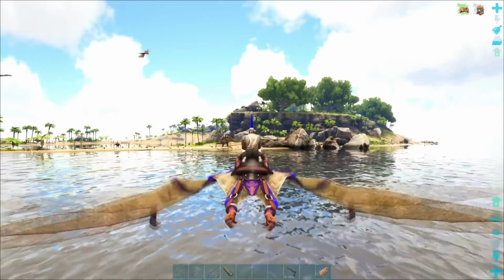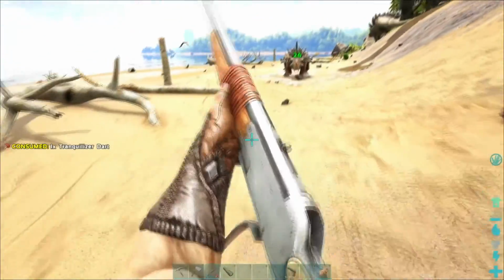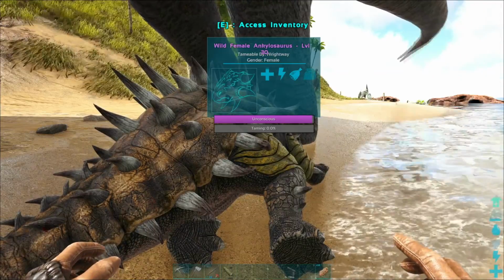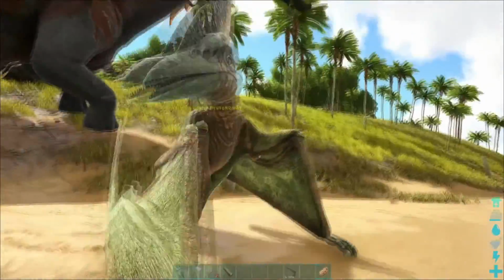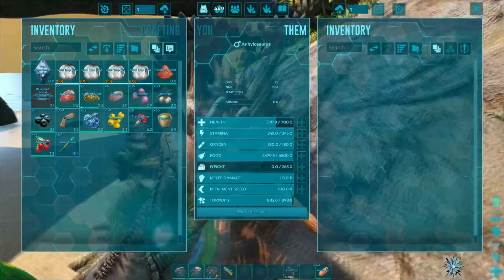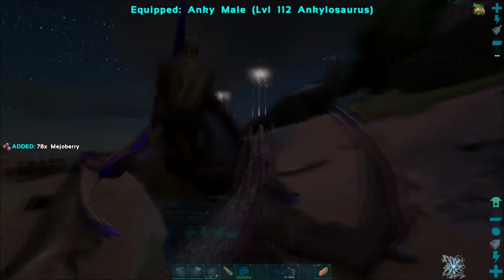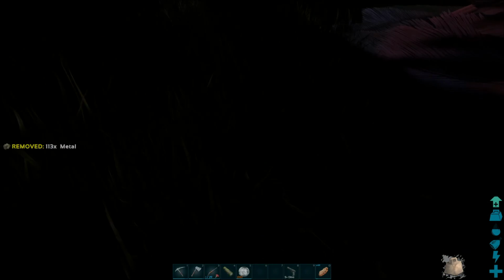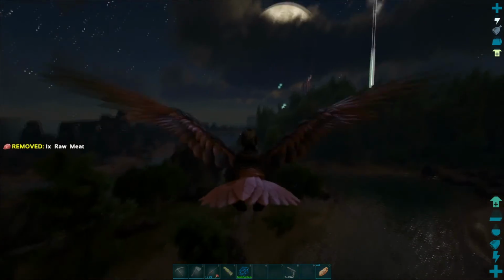Time to Gather Up Some Metal | Journey Through the Ark Series | EP7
Join me on my adventure through ark as we tame every Dino / creature in the game as well as completing and defeating all caves as well as bosses before moving onto the next Map in this order The Island - Scorched Earth - Abberation - Extinction - Genesis Part 1 - Genesis Part 2

The  Free DLC maps will also be included too at some point once we are established on the Island those are Ragnaraok - The Centre - Valguero - Crystal Isles - (Coming Soon Lost Island)